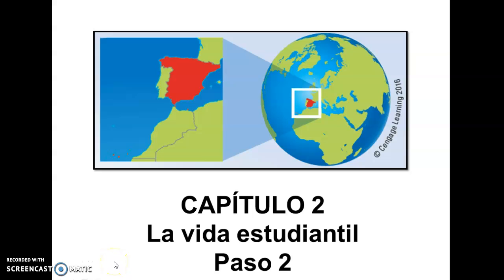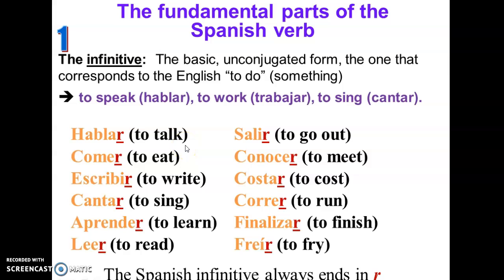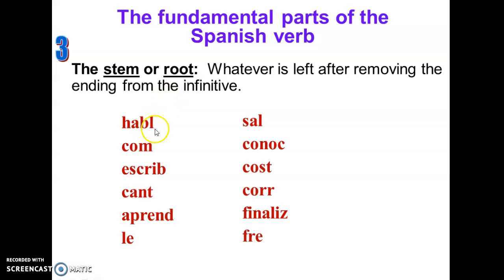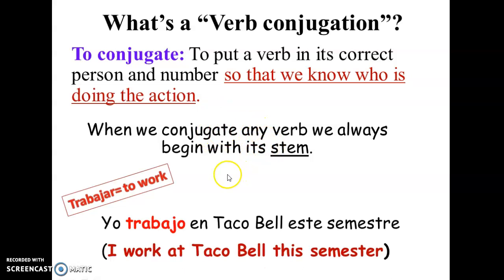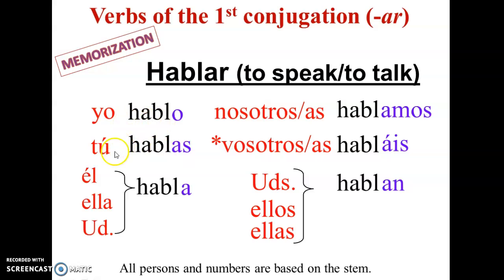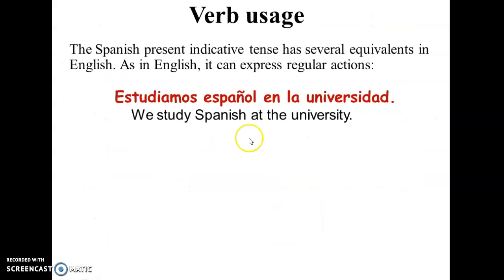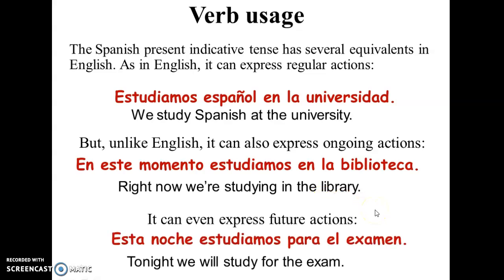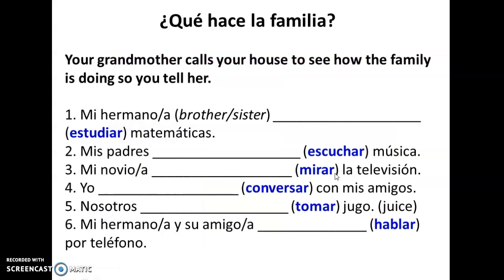Present Tense of Regular -Ar Verbs